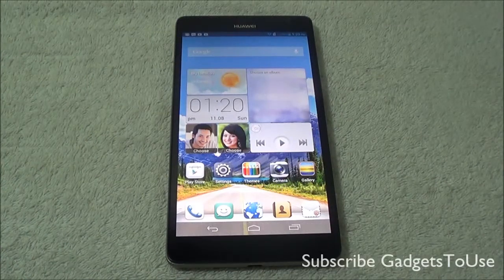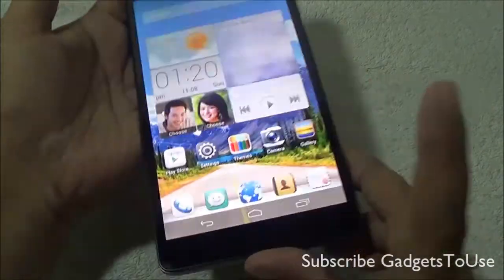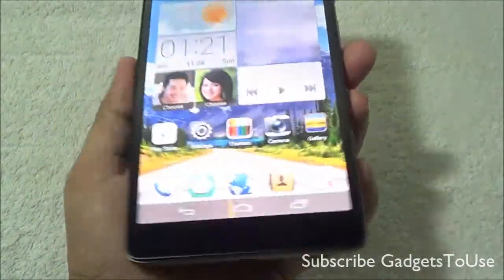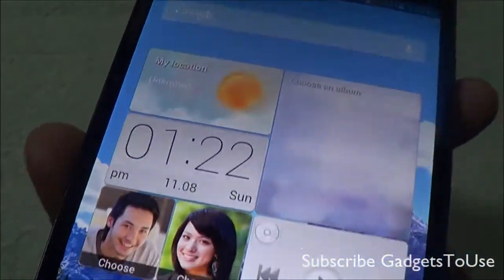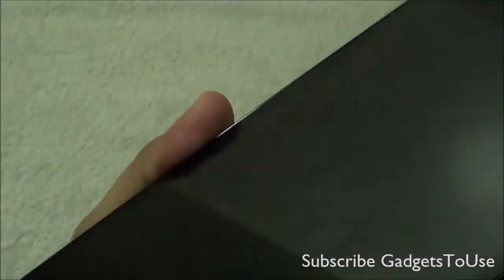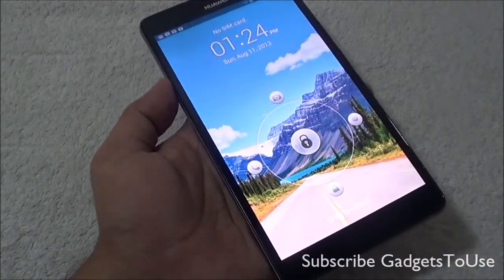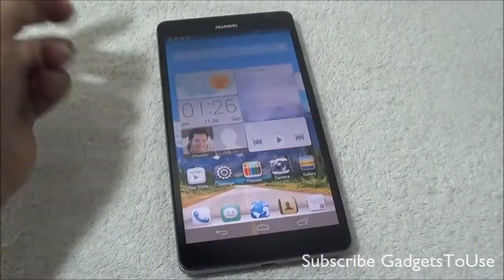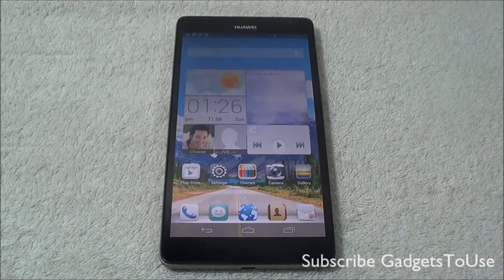Huawei Ascend Mate Screen Display Key Features Review